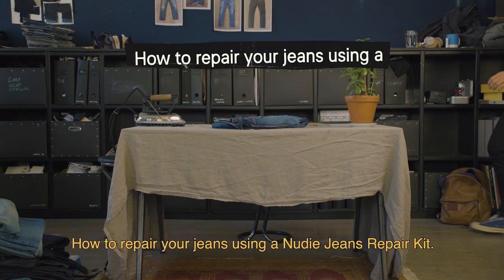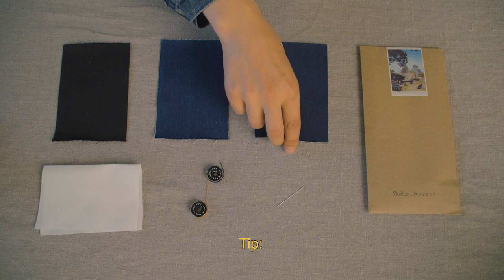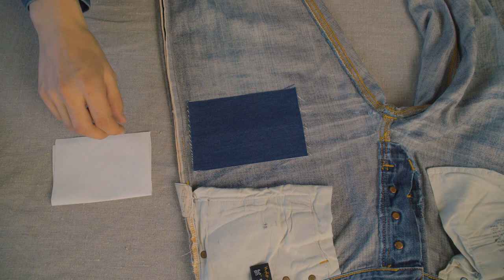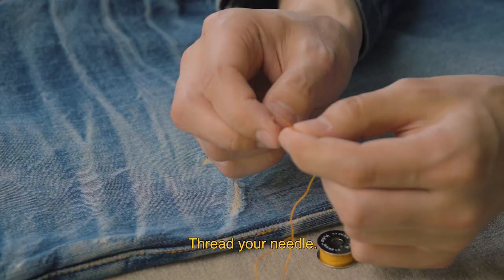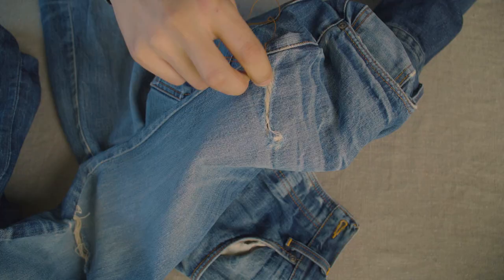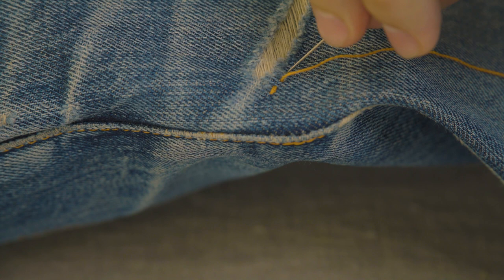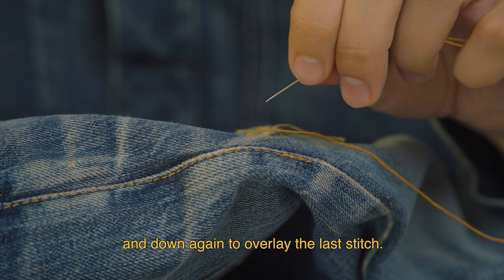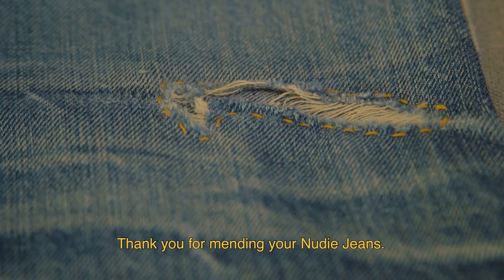How to repair your jeans using a Nudie Jeans repair kit | Nudie Jeans co.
0:00 - How to repair your Nudie Jeans
0:08 - Preparations (tools that you will need)
0:13 - The Nudie Jeans repair kit contains
0:42 - Prepare the damaged area
1:37 - Threading your needle
2:00 - Securing your thread
2:31 - Begin stitching
3:03 - The end stitch
3:34 - Finalising the repair

It is true that every pair of Nudie Jeans comes with a promise of free repairs forever. No matter where or when you bought them.

Besides offering free repairs on all our jeans, we also offer a “do it yourself” repair kit for those who don’t live near a Nudie Jeans Repair Shop.

To accompany the DIY repair kit, we now have this step-by-step tutorial for you, and it will guide you through the process of repairing your jeans.